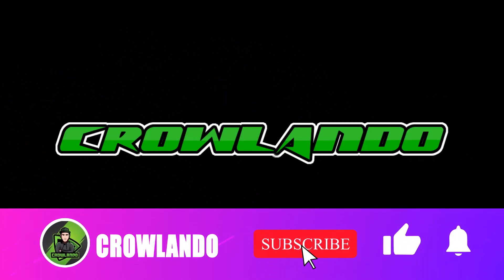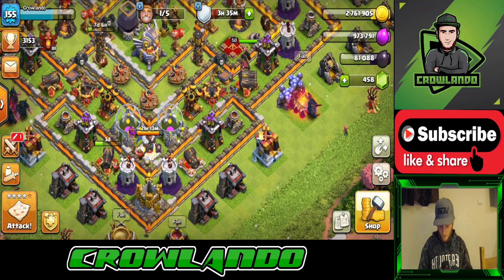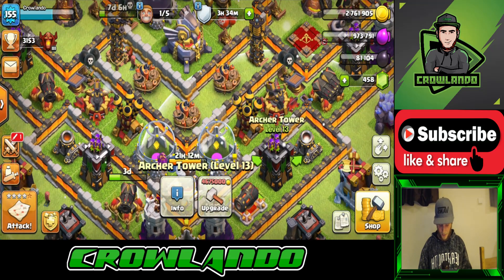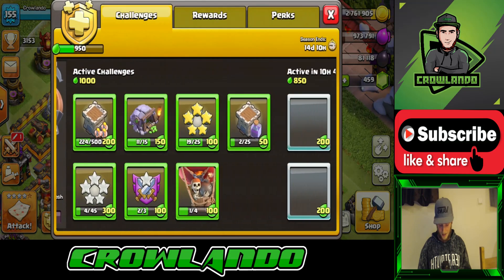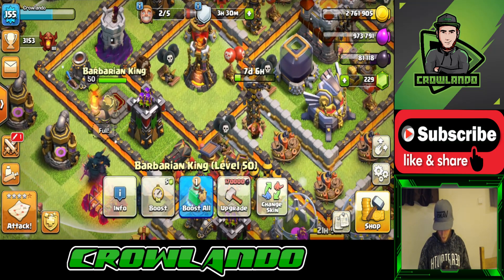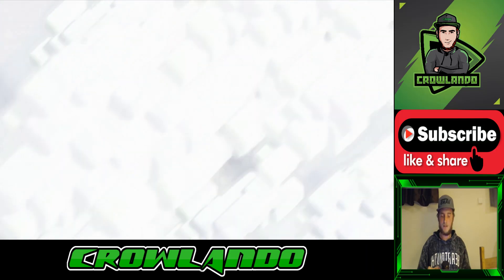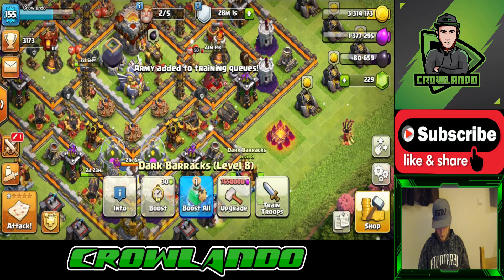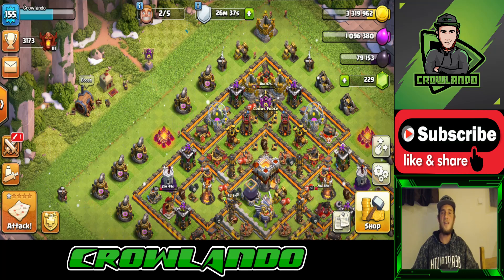WARRIOR KING SKIN! | Clash Of Clans